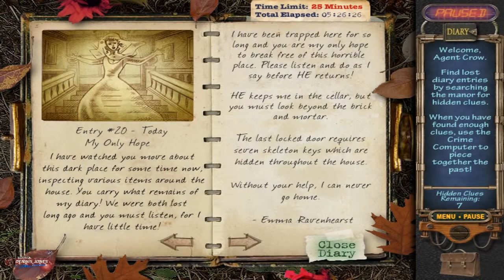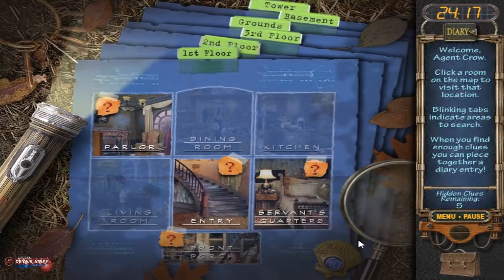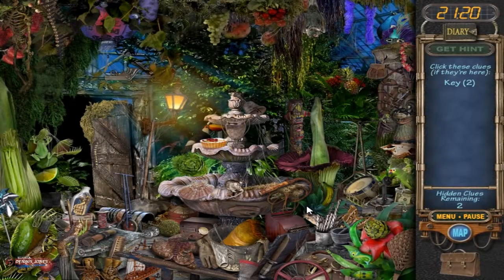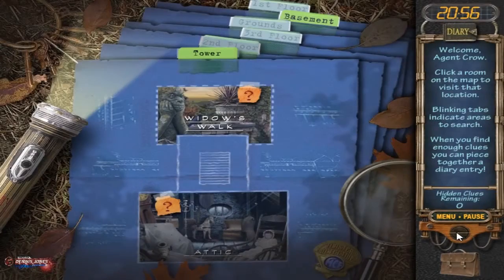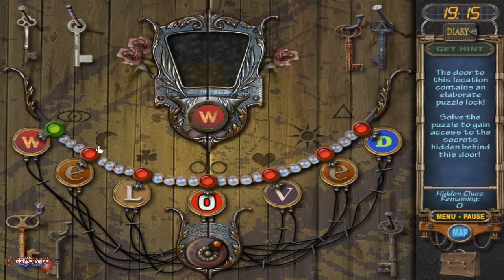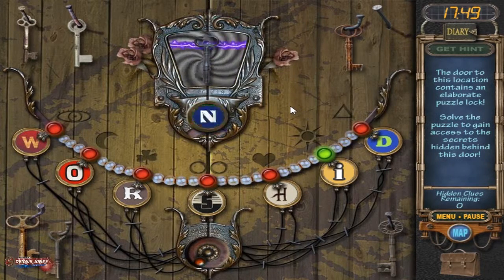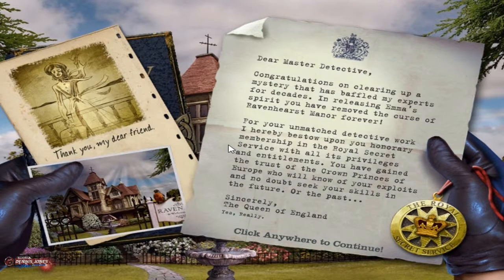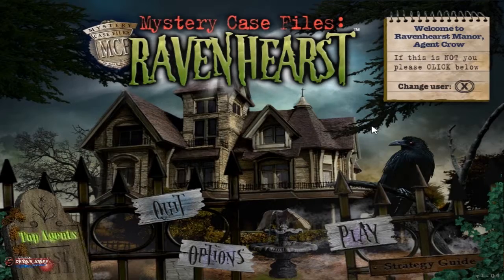Let's Play - Mystery Case Files: Ravenhearst (Ep 19)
Here is the final episode where we locate the hidden keys to free Emma Ravenhearst from Charles' control, I hope that you enjoy the game play and as always thanks for watching.

I am Dennis Jones and I play video games, I am partnered with GamerFuzion. Check them out if you like
This way you are notified when a new gaming video is available for your viewing pleasure, and if you just can't get enough of this awesome gaming goodness you can follow me on my social media,

Thank you for your time and as always stay awesome and happy gaming.